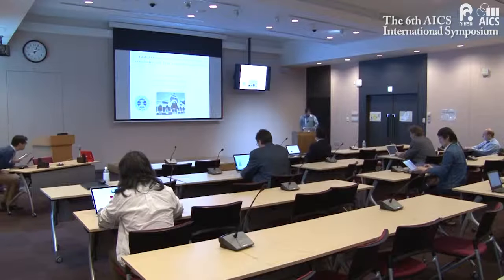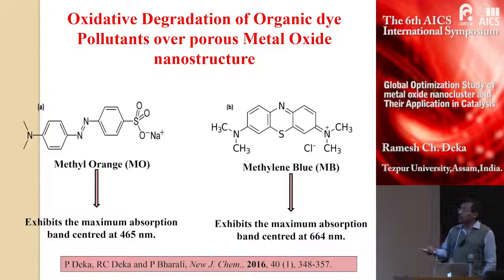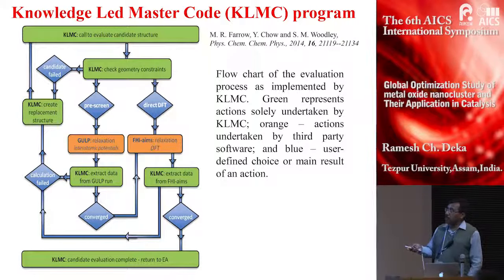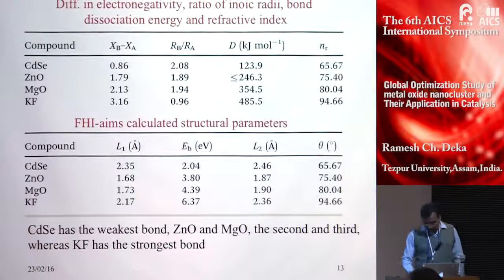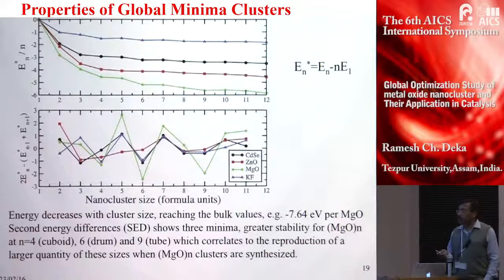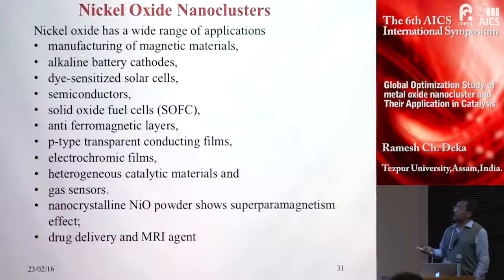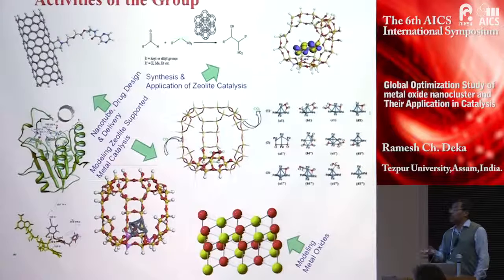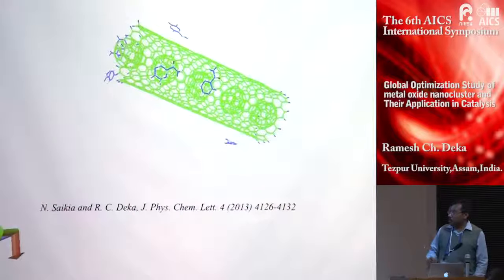"Global Optimization Study of metal oxide nanocluster and ...." Ramesh Deka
The 6th AICS International Symposium  23 Feb,2016
"Global Optimization Study of metal oxide nanocluster and Their Application in Catalysis"
Ramesh Deka
（Department of Chemical Sciences
Tezpur University, Assam, India）